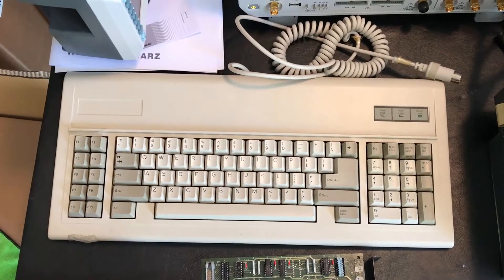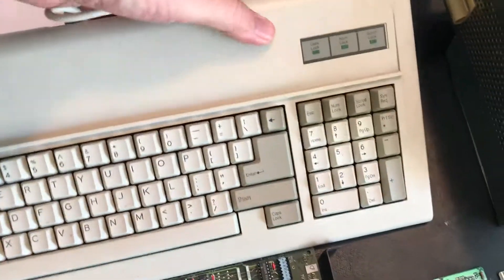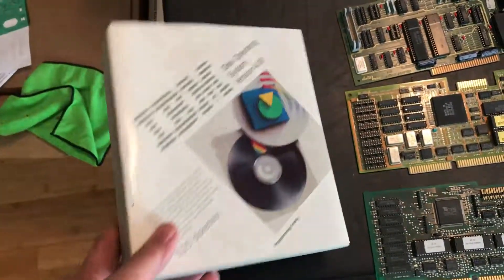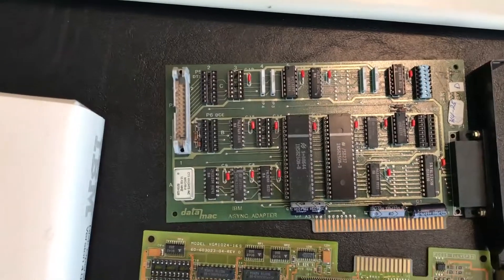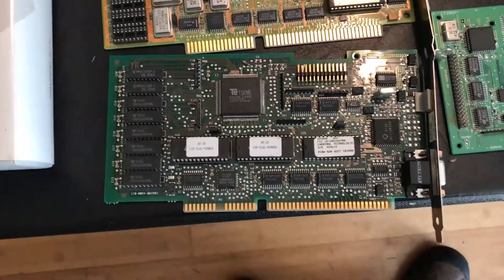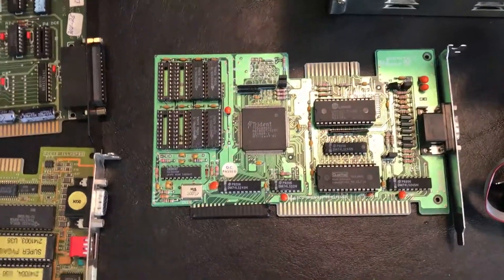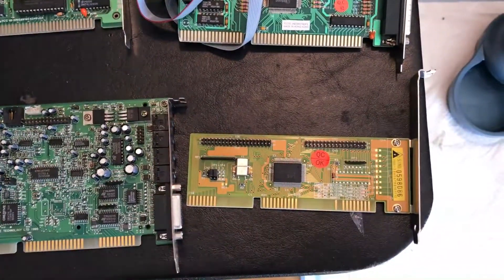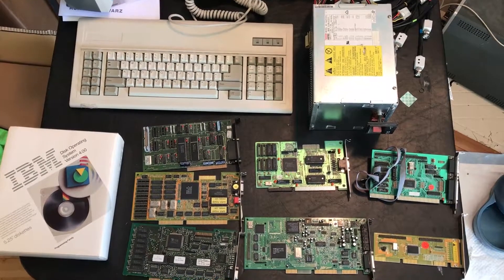IBM 5150 Clone Kit - Part 2 - All the other parts I need - STB21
The IBM PC Kit - part 2. Keyboard, DOS 4.0 media, various cards and the power supply.